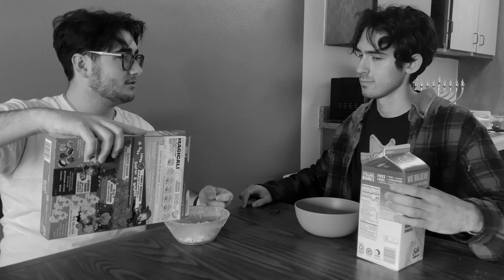Milk Before Cereal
A short for my television application